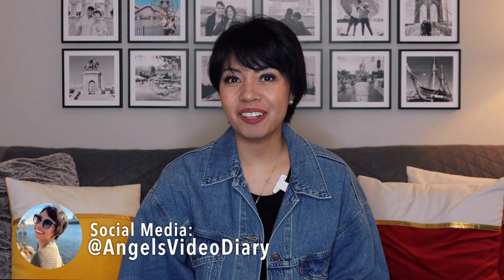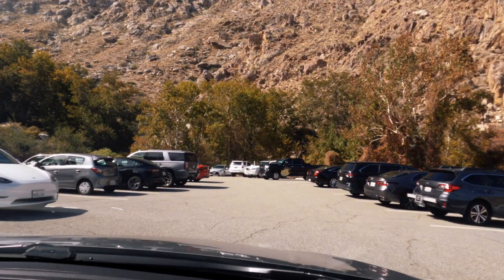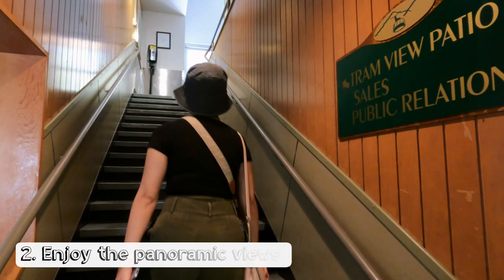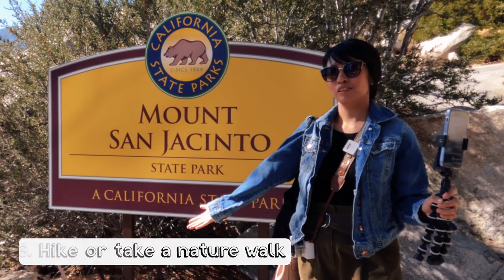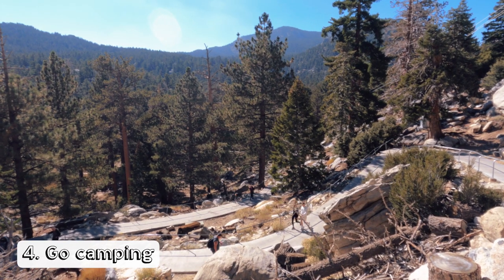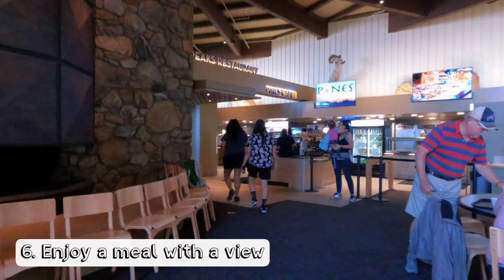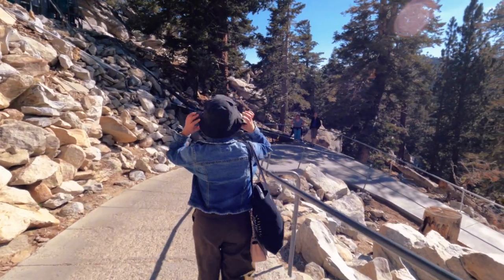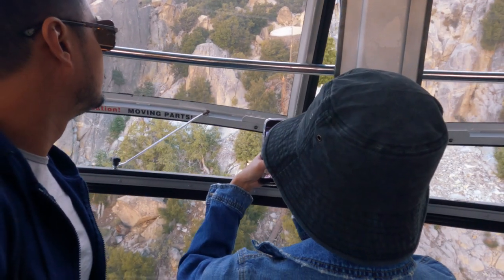Things to do at the Palm Springs Aerial Tramway | Guide + Travel Tips and Tricks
Hi, FellowTravelers! I am sharing a few tips and tricks when you visit the Palm Springs Aerial Tramway. Let's find out what to do and see when you get to the Mountain Station as well as Mt. San Jacinto State Park. Enjoy!
🔳 Palm Springs Aerial Tramway:
Timecodes:
0:00 Intro
0:23 Palm Springs Aerial Tramway Ride and Information
1:28 Observation deck and panoramic views of the Coachella Valley
1:55 Hike and Nature Walk at Mt. San Jacinto State Park
2:50 Camping at Mt. San Jacinto State Park
3:49 Mt. San Jacinto State Park Visitor Center
4:11 Guided Nature Walk
About:
In this video, we're visiting the Palm Springs Aerial Tramway. Let's find out things to do and see when you visit the tramway as well as Mt. San Jacinto State Park.

Thanks for dropping by, AngelsVideoDiary
xo,